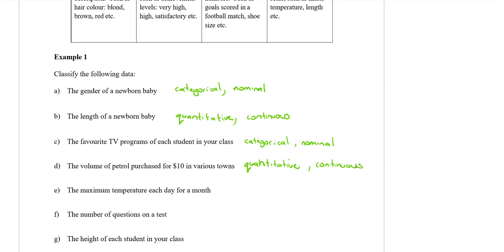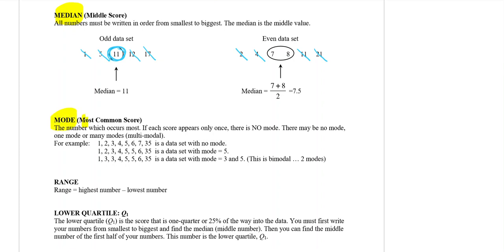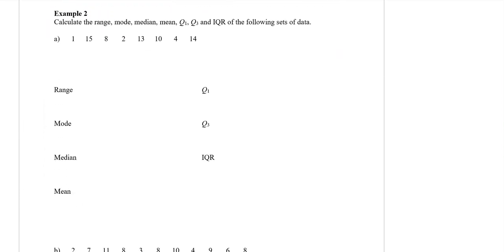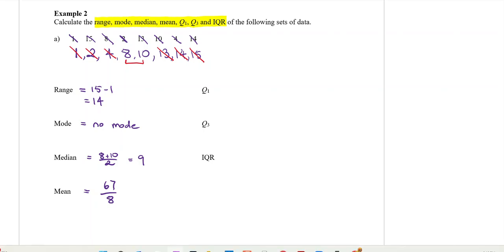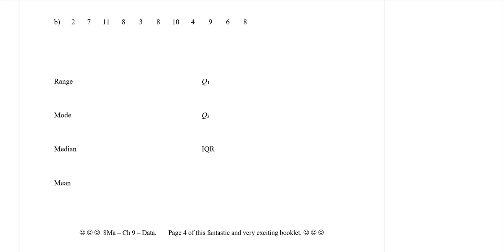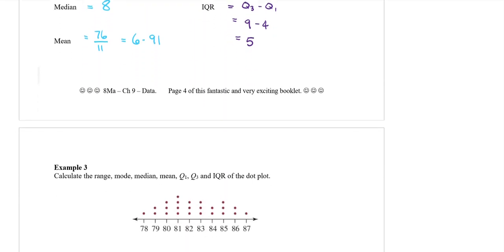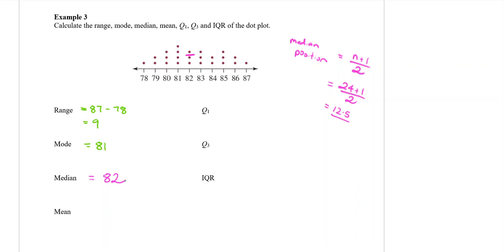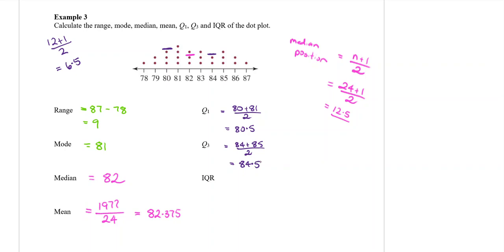Yr 8 Data 1 - Classifying Data and Mean, Median, Mode, Range and Interquartile range